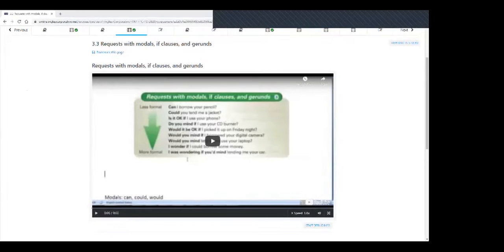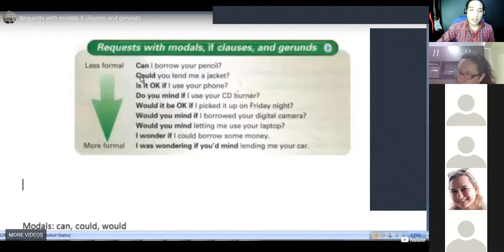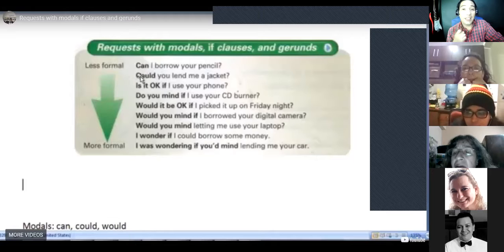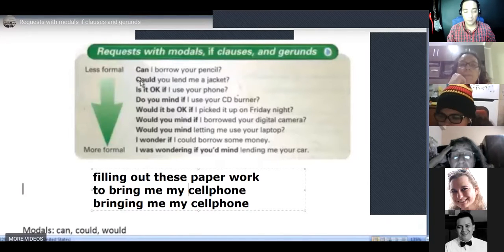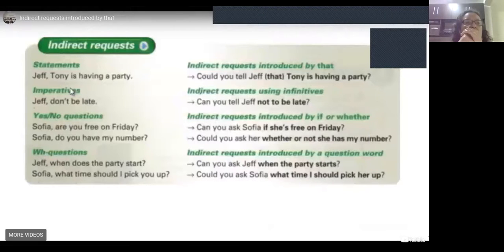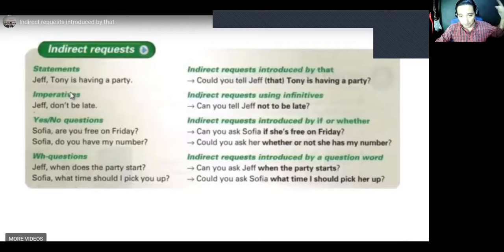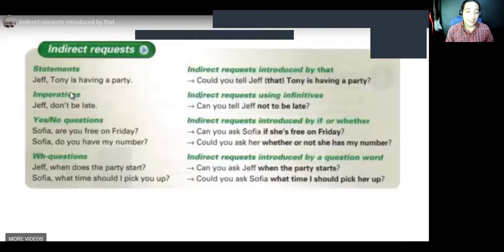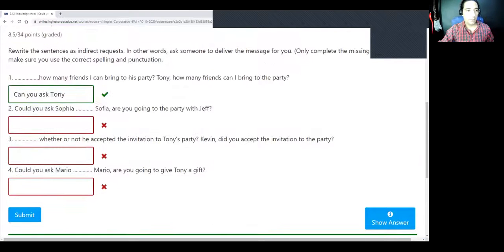Ingles Corporativo-Indirect requests and Midterm exam